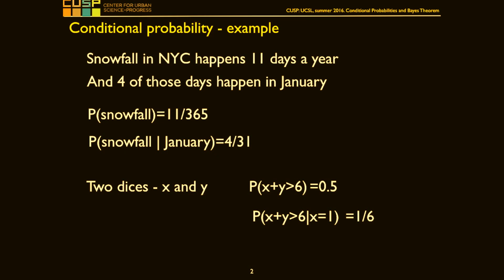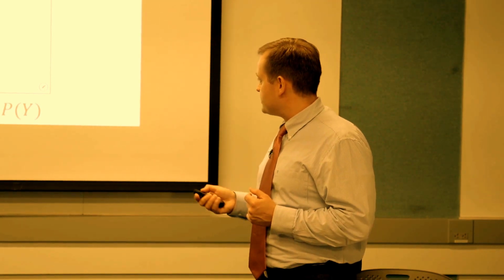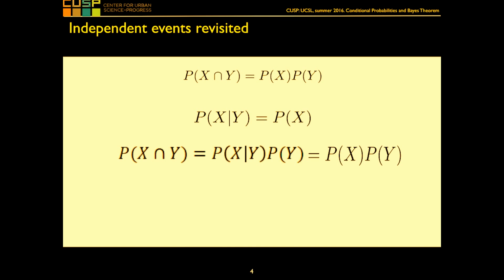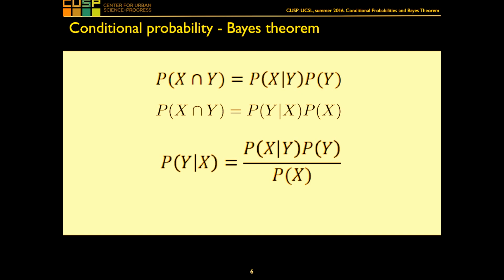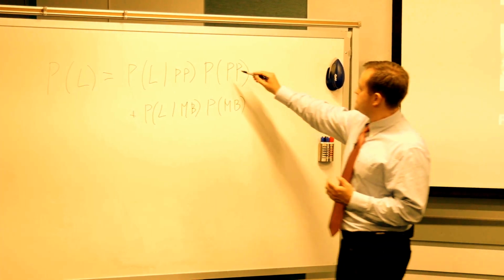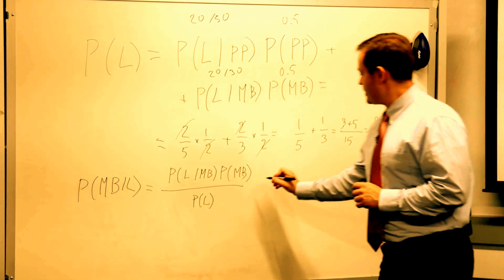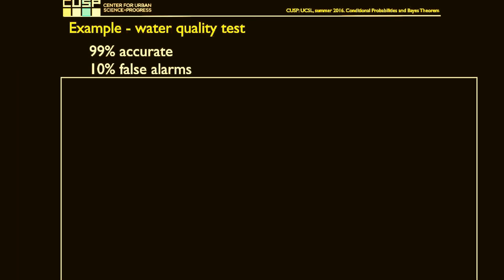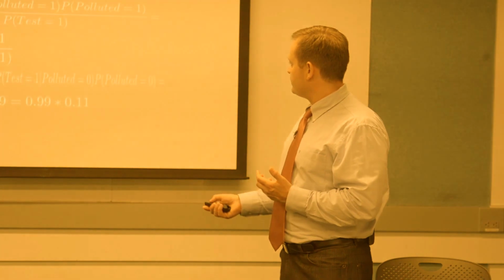UCSL-Conditional Porbabilities and Bayes Theorem-Stanislav Sobolevsky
UCSL lecture on Conditional Probabilities and Bayes Theorem by prof. Stanislav Sobolevsky